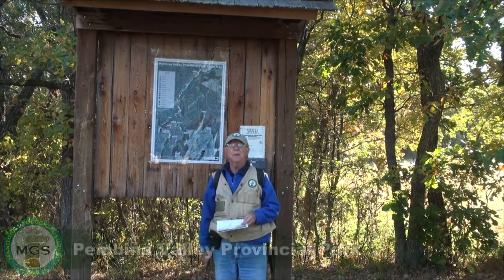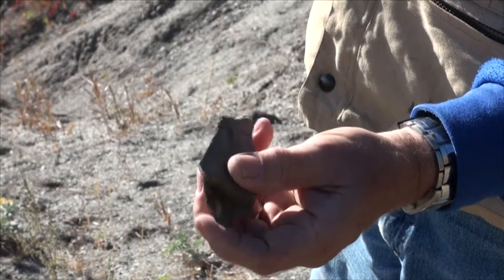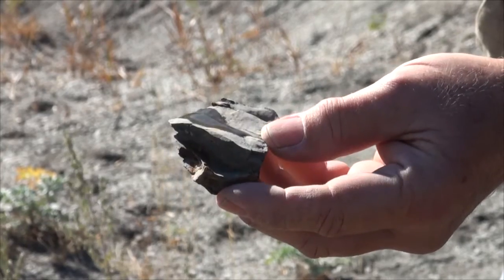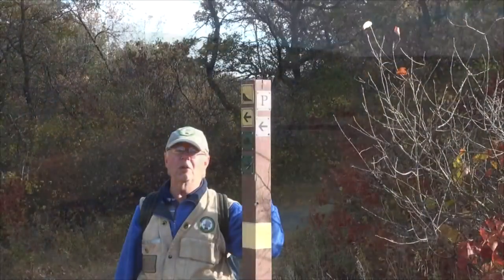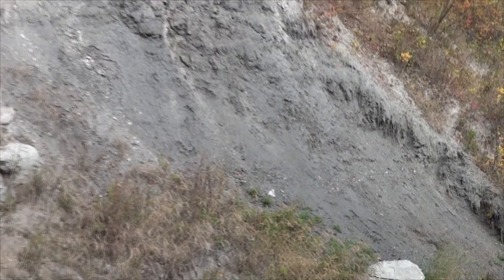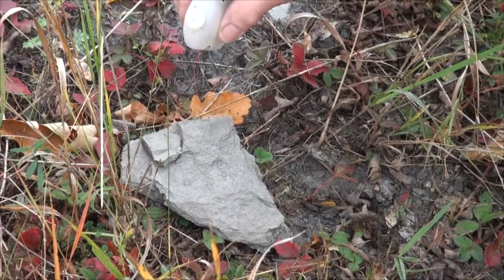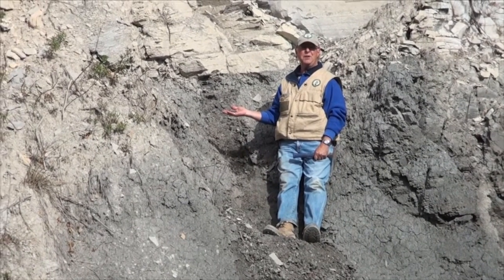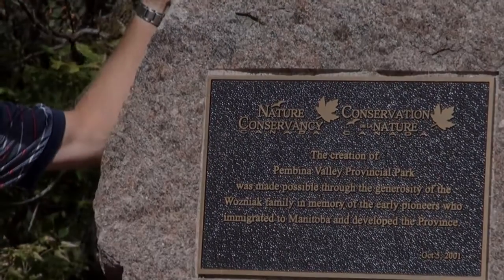MB GeoTour 30 – Pembina Valley Provincial Park 2012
Pembina Valley Provincial Park entrance sign (10-1-1-7W1, NTS 62G1SW, NAD 83, Zone 14U, 426680E, 5482385N).

Summary

The Pembina Rim and Boulder Creek trails within Pembina Valley Provincial Park are used to access outcrops along “Wozniak Creek”. Upper Cretaceous stratigraphy can be seen at a series of outcrops beginning within the Odanah Member of the Pierre Shale at the top of the section; and ending near the top of Morden Member of the Carlile Formation at the bottom, near the Pembina River.

The Wozniak family is gratefully acknowledged for donating the land that can now be enjoyed by the residents of and visitors to Manitoba.

This video shows some of the Upper Cretaceous geological features that can be seen, for 4.5 km, along the Pembina Rim and Boulder Creek hiking trails within Pembina Valley Provincial Park. The park is situated on land that was formerly owned by the Wozniak family that was donated to Nature Conservancy Canada.

The first stop is along the Pembina Rim Trail (please note that, in the video, Jim repeatedly calls it the Sunrise Trail), where the noncalcareous siliceous olive green Odanah Member outcrop is situated on the side of a valley wall of a smaller tributary into “Wozniak Creek”. Abundant weathered sub-concoidal shale fragments, some coated with dark reddish to purple manganese, can be seen. The next stop is along the Boulder Creek Trail, where buff chalky beds overlie the grey calcareous beds of the Boyne Member and overlie the black shale of the Morden Member on the north side of the valley wall of the creek. At the northeasten end of the outcrop, thin grey calcareous beds of the Boyne Member are interlayered with thin black noncalcareous beds of the Morden Member. The contact is transitional over several metres.

The video ends within a brief view of the Pembina River; and a tribute to the Woziak family who donated the land “in memory of the early pioneers who immigrated to Manitoba and developed the Province”.

Reference:
Bamburak, J.D. and Nicolas, M.P.B. 2013: Upper Cretaceous-Paleocene stratigraphy and mineral resources of southwestern Manitoba (parts of NTS 62F, G); Mineralogical Association of Canada-Geological Association of Canada, Joint Annual Meeting, Winnipeg, MB, May 22-24, 2013, Field Trip Guidebook FT-A4; Manitoba Innovation, Energy and Mines, Manitoba Geological Survey, Open File 2013-9, 42 p.